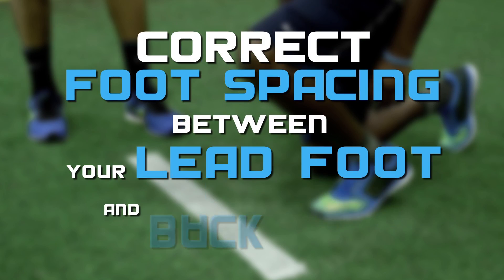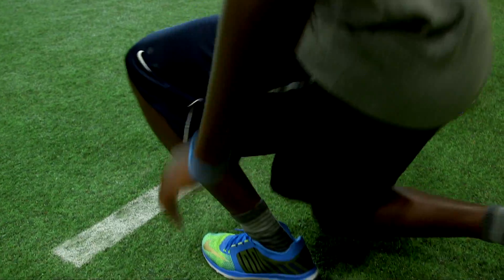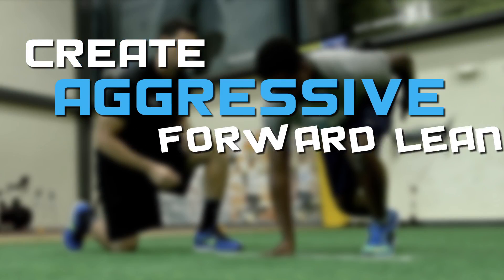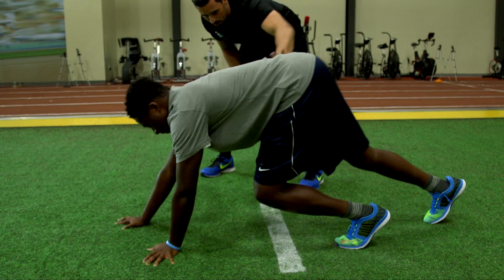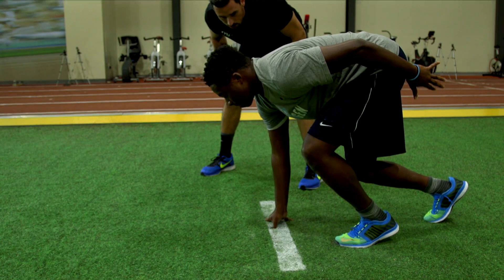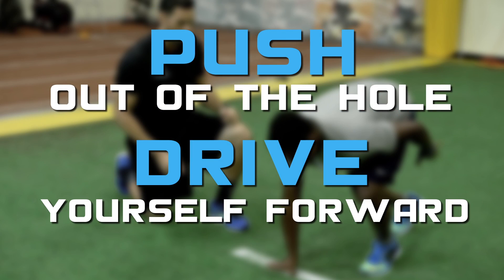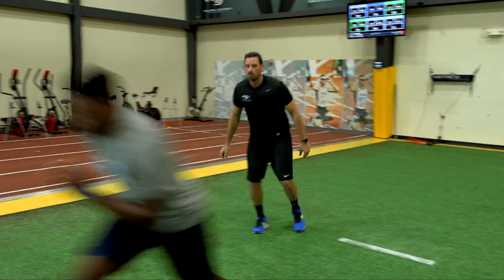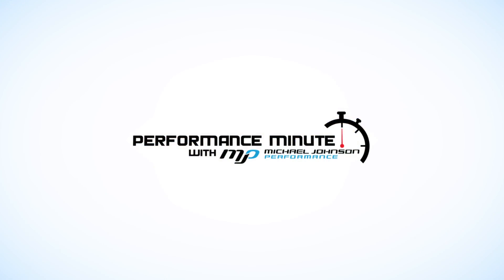Performance Minute with Michael Johnson Performance- 40 yard time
During the Performance Minute with MJP Coach, Daniel DeVega, offers a series of various tips towards advancing athletic development. In this series, the proper start techniques for 40 yard sprints is demonstrated, along with highlighting the correct form.